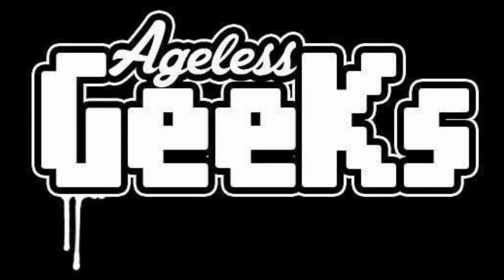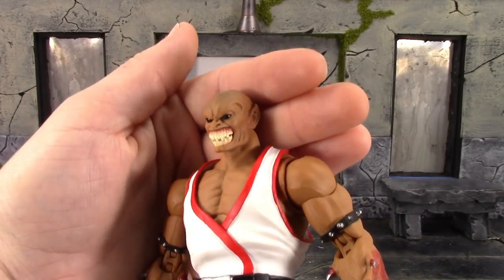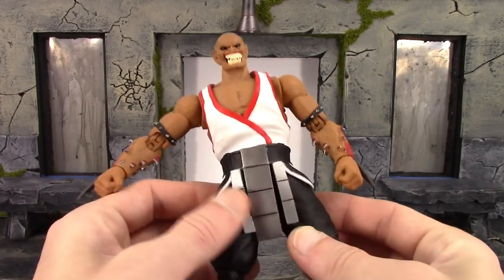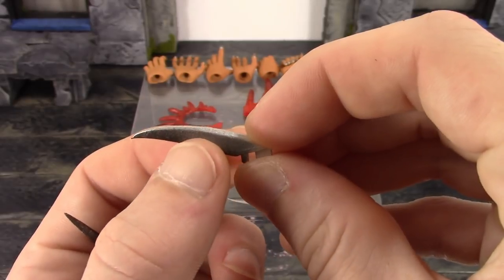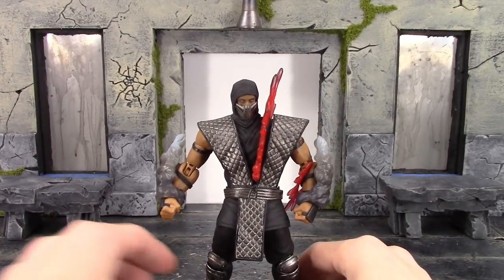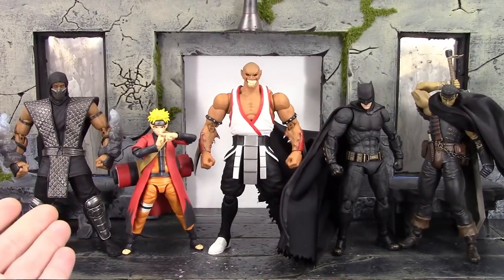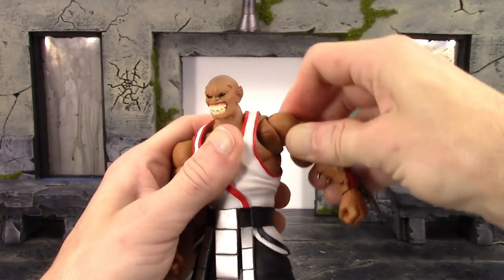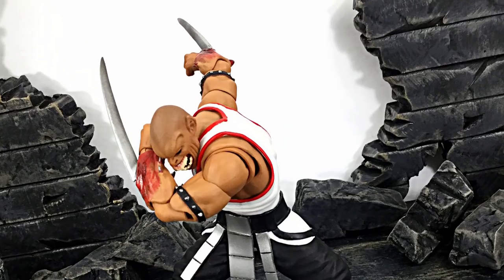Storm Collectibles Mortal Kombat BARAKA Action Figure Toy Review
What's going on everybody, today we are taking a look at the Storm Collectibles BARAKA!!
Price: $60-$65

You can buy figures at👇
And their FB page/pages